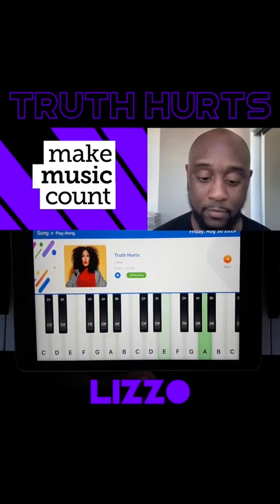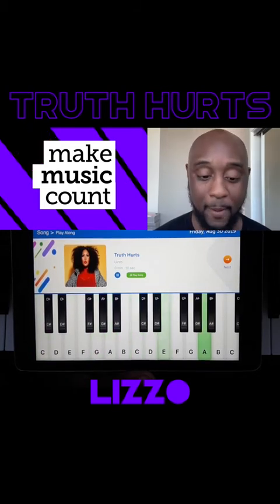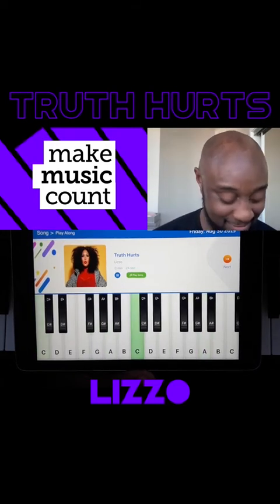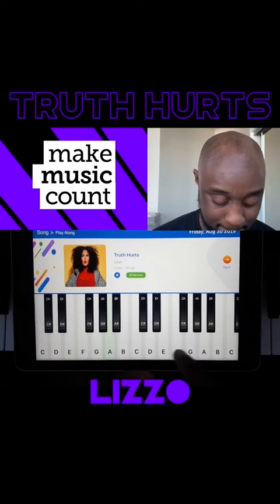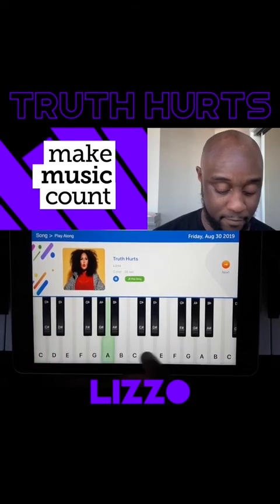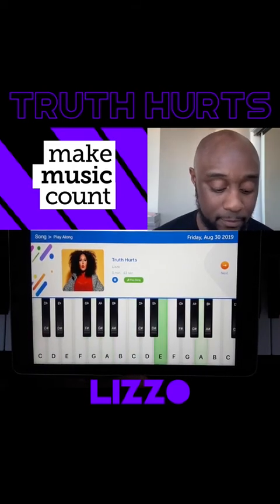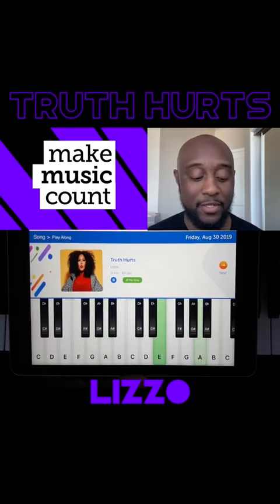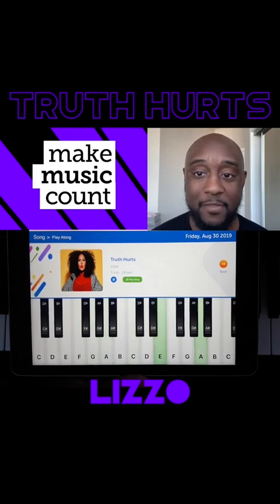Make Music Count Musical Minute ft Truth Hurts by Lizzo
We will learn how to play this song on the piano with Algebra and specifically solving for x